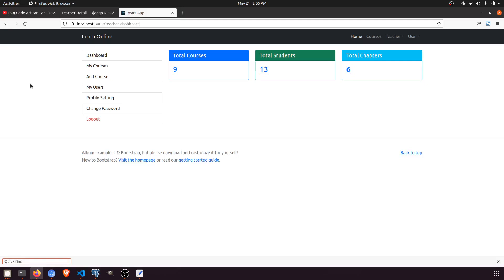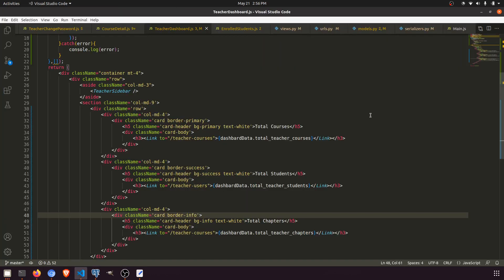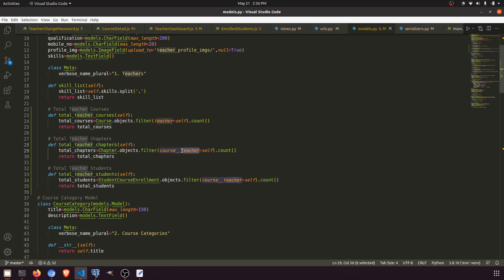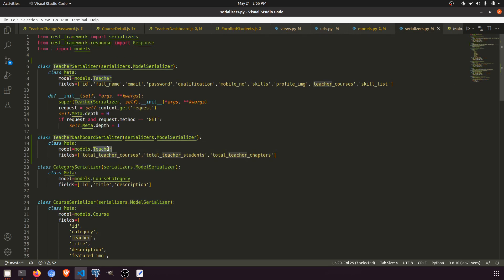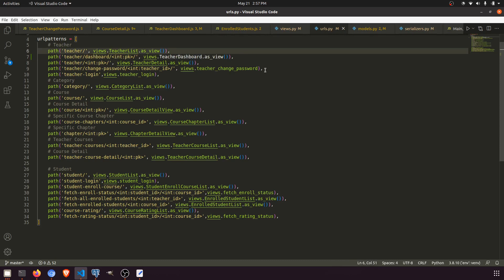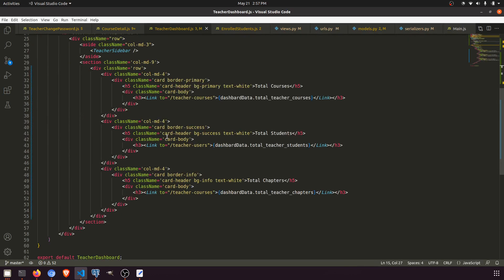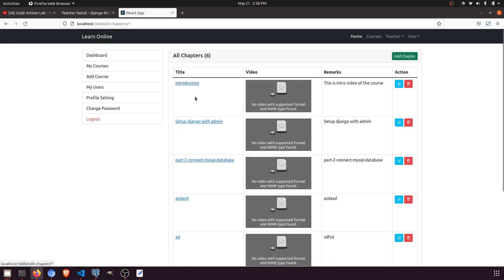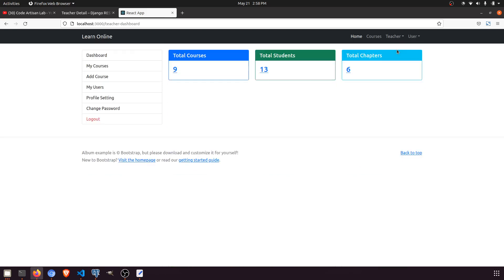Django ReactJs LMS #56 | Teacher Dasboard Analytics | Total Courses | Total Stuents | Total Chapters